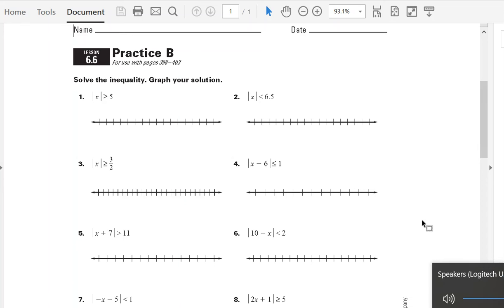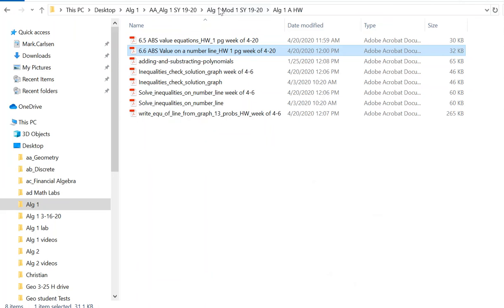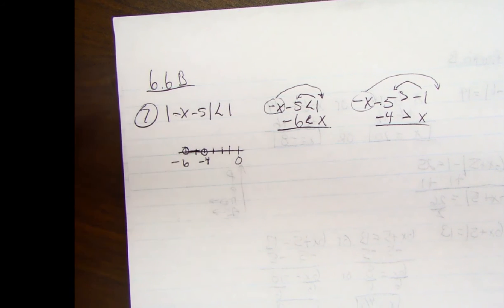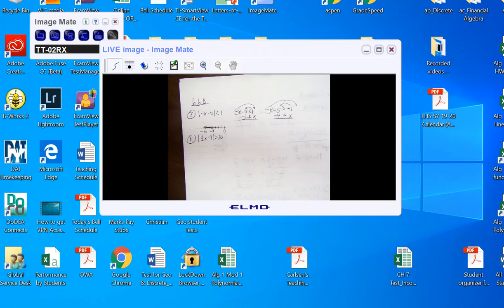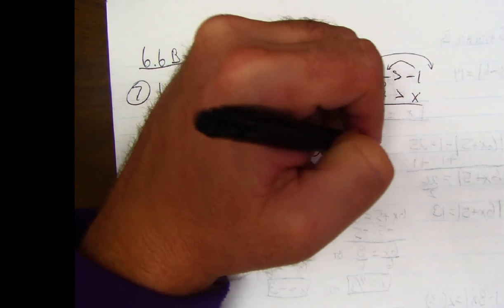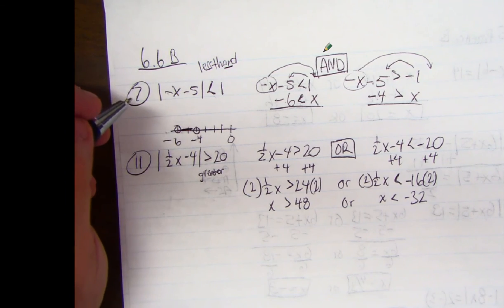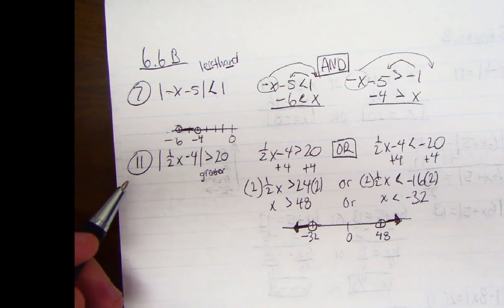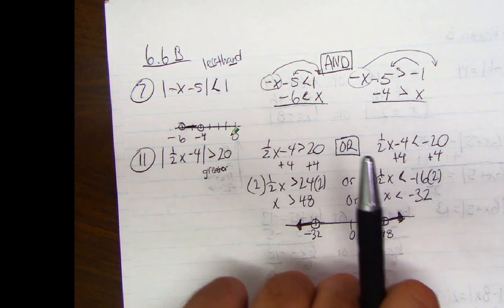Abs value inequ num line 4 20 20 Alg 1 A